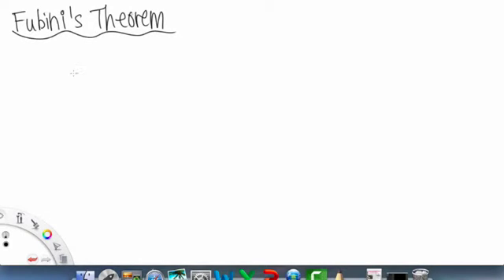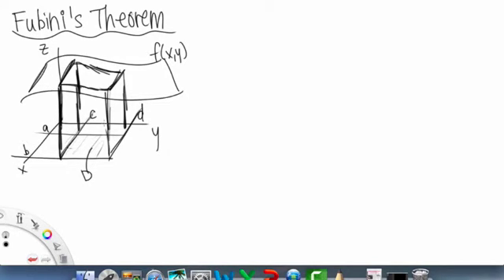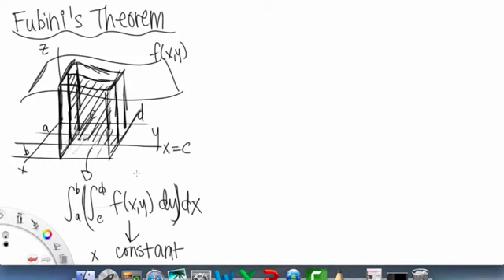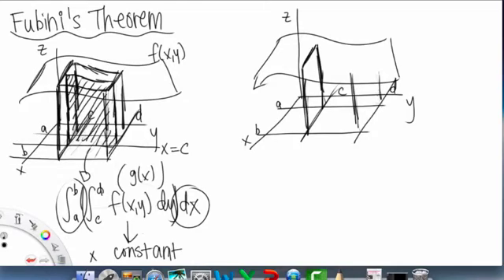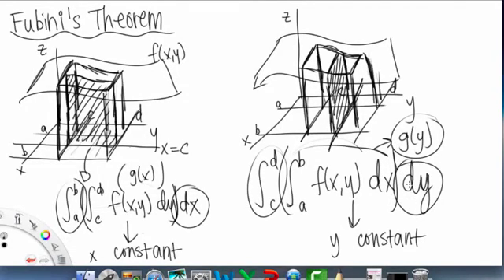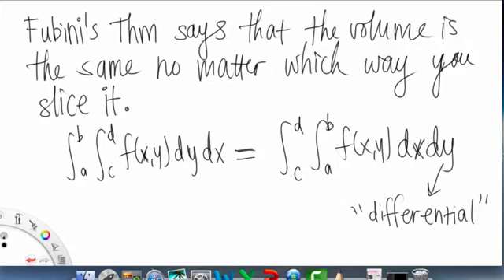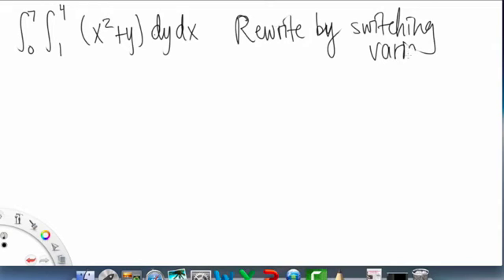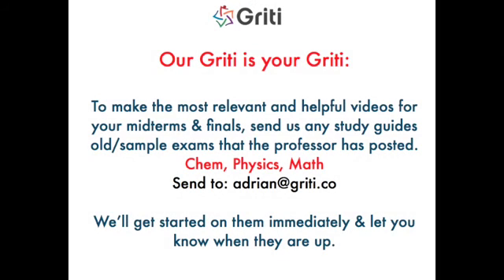Fubini's Theorem Overview | Multivariable Calculus for Sci & Eng | Griti